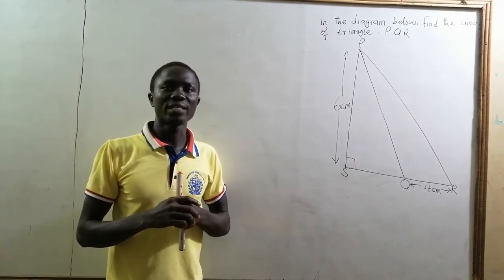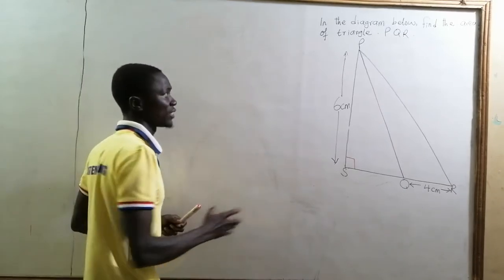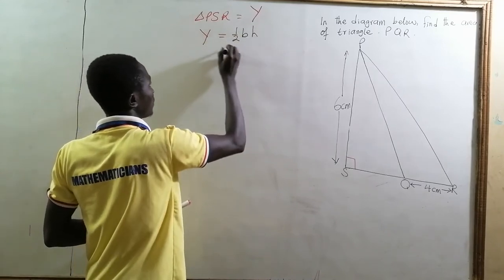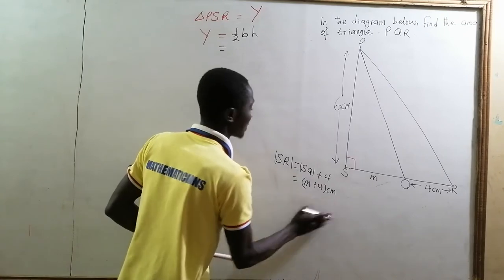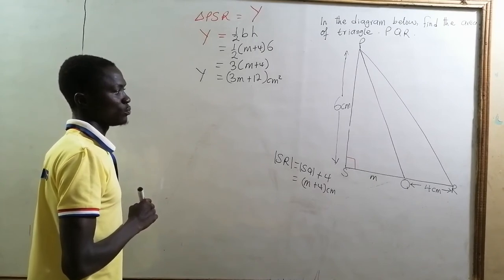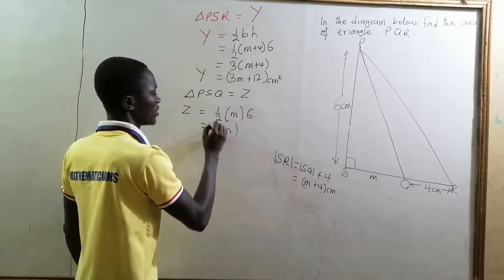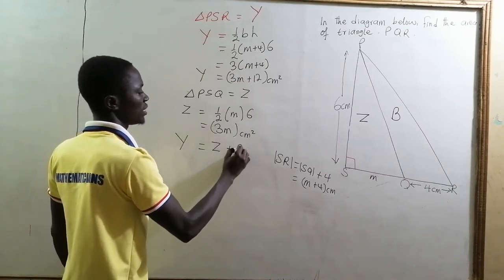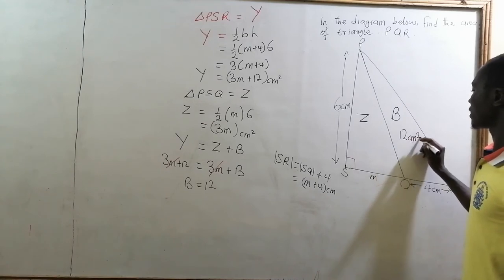99% failed to find the area of triangle PQR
In this tutorials we are going to find the area of triangle PQR from triangle PSR. Not  that the area (A) of a triangle is given by half times base length (b) times perpendicular height (h). That is A=1/2(bh)